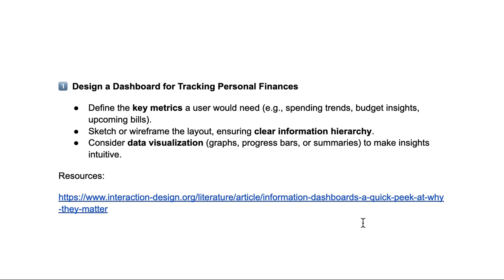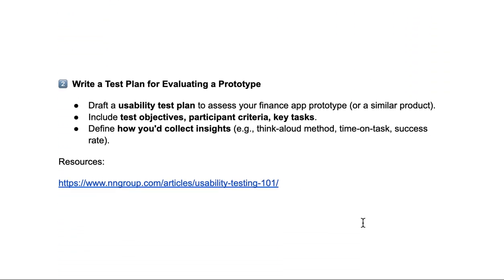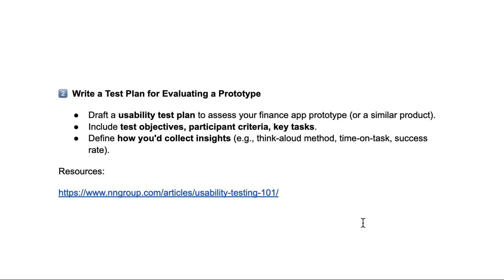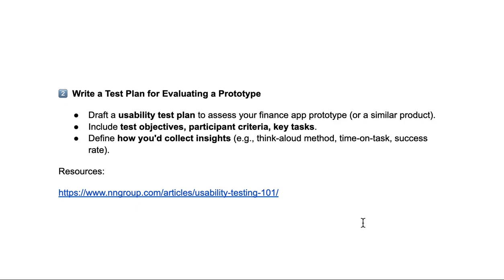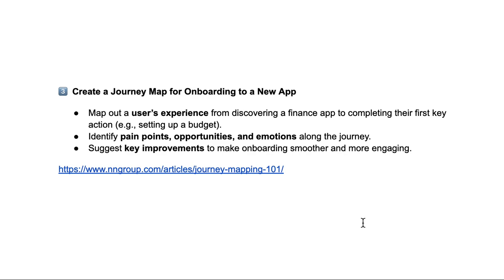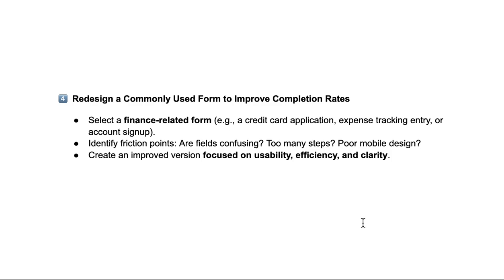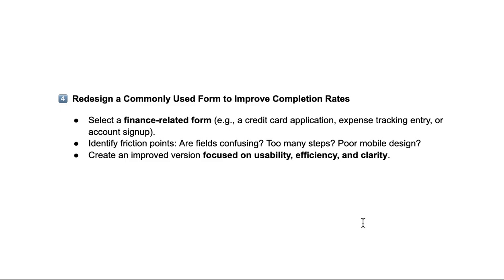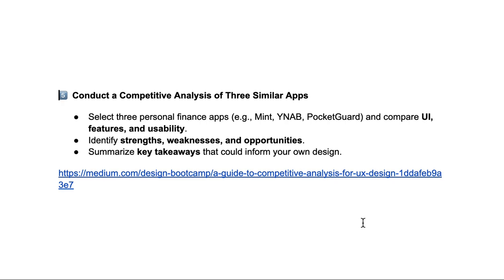Week 8 - Summary - Design a Finance App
1️⃣ Design a Dashboard for Tracking Personal Finances
2️⃣ Write a Test Plan for Evaluating a Prototype
3️⃣ Create a Journey Map for Onboarding to a New App
4️⃣ Redesign a Commonly Used Form to Improve Completion Rates
5️⃣ Conduct a Competitive Analysis of Three Similar Apps